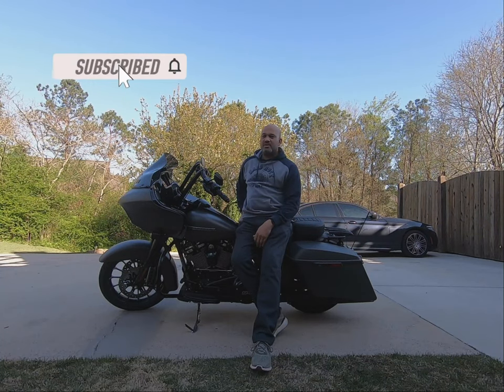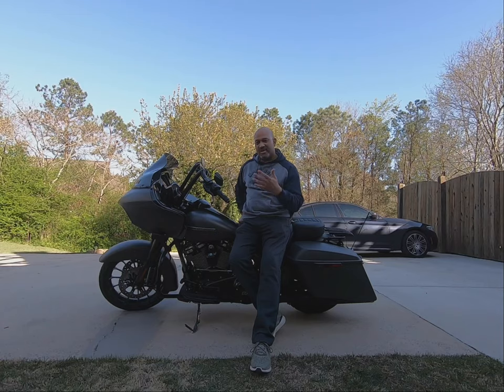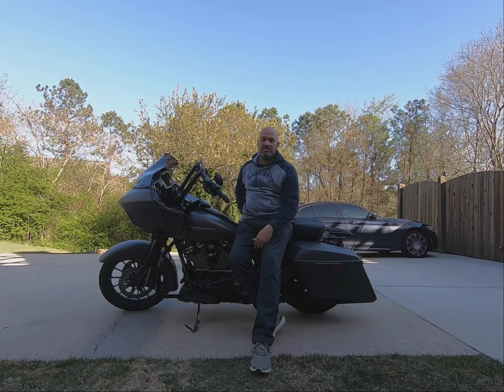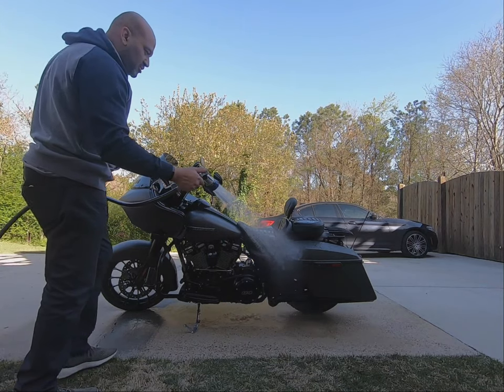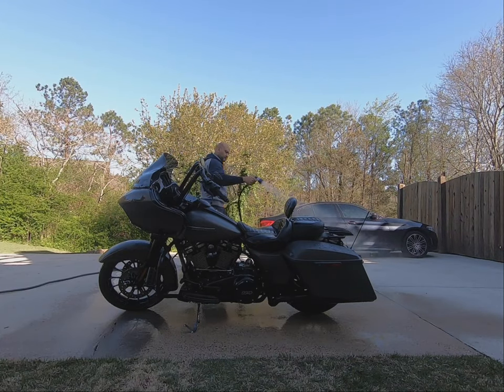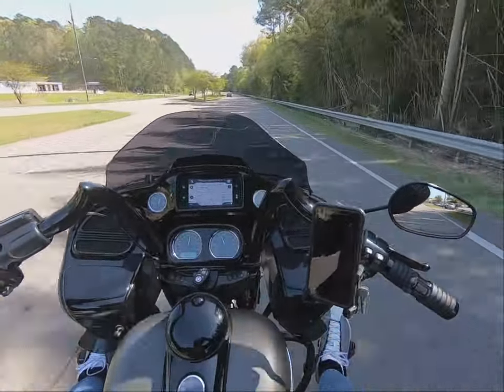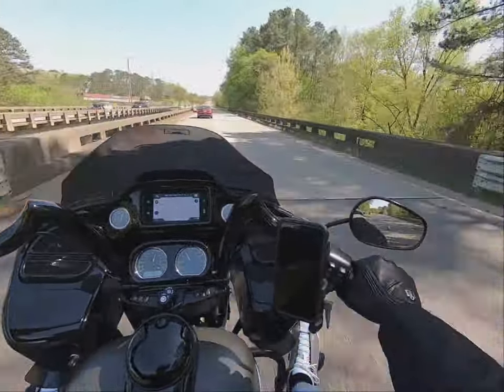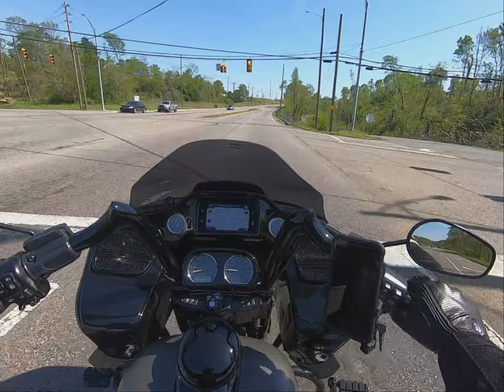Let's Talk: With a wash and ride!! Introducing Phreeze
Decided to just have a conversation since I hadn't been online quite as much as usual due to work and now back in school as well. So in this video, I begin to wash my RoadGlide and then later take a ride out. Since my surgery, I have been laid up for the past 12 weeks and now I have been getting back out more and more and the pain is still there but getting to be more tolerable. Looking forward to making more videos for your viewing and entertainment pleasure. Besides, i love doing it.
And some may wonder, where did Phreeze come from. Well, I was told by some people that I need to have a riding name. I used to go by Knight Rider back when I was riding sportbikes but now I decided to go with something that was more suitable for who I am and what I am about. A member of Alpha Phi Alpha, I ride in pretty much all weather and a member of the PHA family. Put that all together and I came up with Phreeze. Tell me what you think.